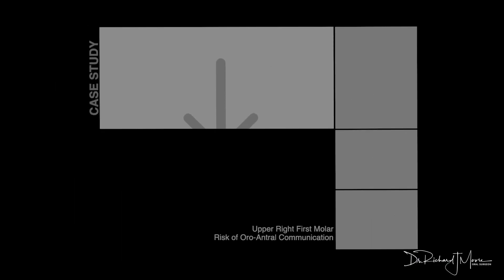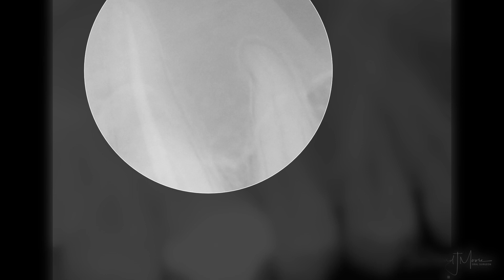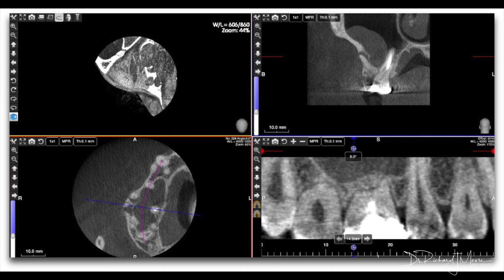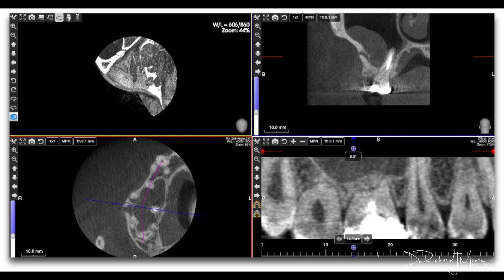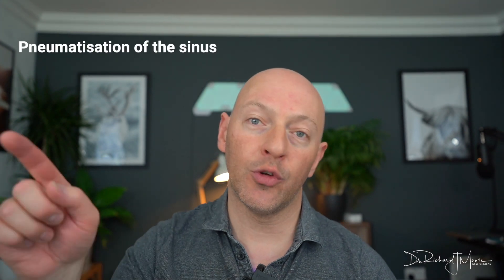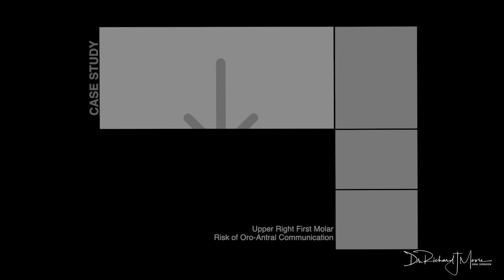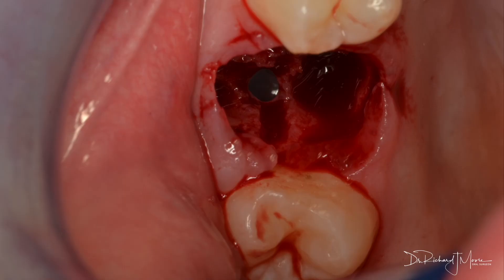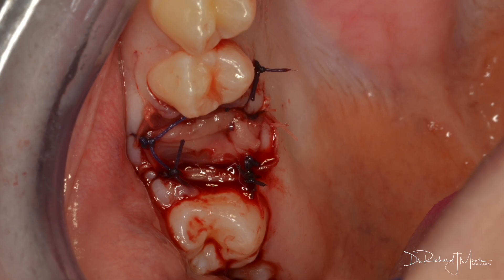Oro-antral Communication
A bite-size revision video on those at risk of an OAC, diagnosis and management.

Timestamps:
00:00 Introduction to Oro-antral communications (OACs)
00:56 Assessing patients at risk of an OAC
01:21 Clinical example of assessment OAC
03:00 Diagnosis of an OAC
03:45 Oro-antral fistula (OAF) formation
04:05 Is there an OAC after tooth extraction?
05:19 Medical management of an OAC
07:35 Avoiding a valsalva
08:15 Surgical management of an OAC
09:46 Clinical example of OAC closure with platelet rich fibrin (PRF)
01:42 Summary